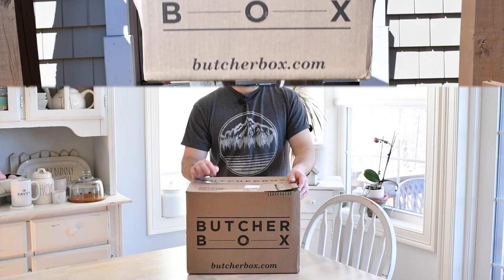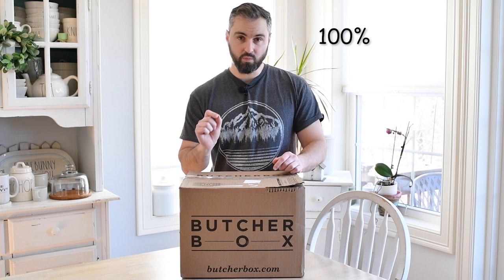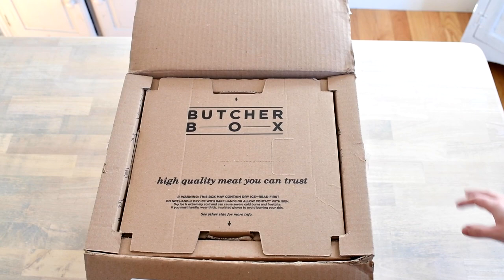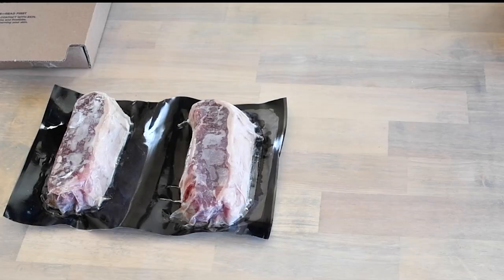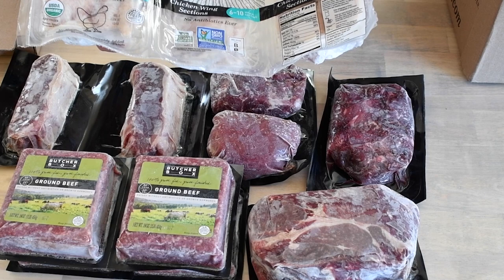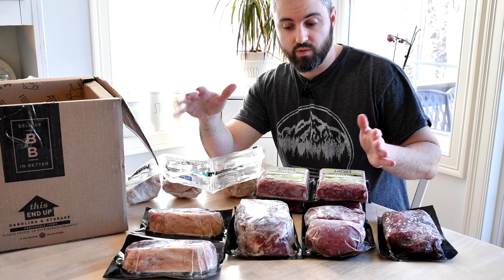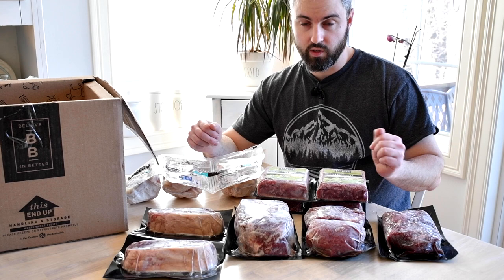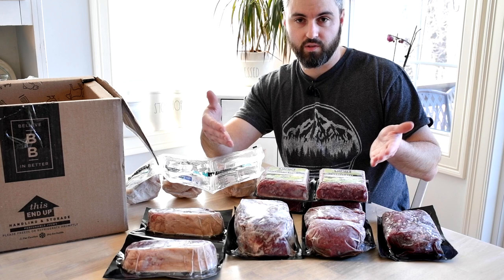ButcherBox - What Everybody Should Know About the Meat Delivery Membership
Video Transcript:
So you’re wondering what it’s like to be a ButcherBox member. You’ve come to the right video because I’m going to show you everything there is to know about ButcherBox and what it’s like to be a member.

ButcherBox will automatically send you a box of meat at the frequency that you sign up for in your account settings. We have ours coming once every four weeks, which works for our family. But you can also adjust it to once every two weeks, once every six weeks, or once every eight weeks. So you have to for six or eight-week frequencies that you can have your box of meat delivered in. So in a moment, I’m gonna open up my box, so you can have an idea of what it looks like to receive a box of meat from ButcherBox. inside this box is the beef only box. So what I get in here is 100% grass-fed and grass-finished beef delivered straight to my door once every four weeks. Check it out. Right up top is this layer of dry ice. So this dry ice keeps your meat frozen during the entire shipping process. So you don’t have to worry about opening up a box full of warm and rotten meat. So really good to do this. Whenever we receive our meat from ButcherBox, it always comes in rock-solid, cold and frozen, just as you would expect it to be digging into the box. First, we have our grass-fed beef strip loin steaks. These are our flat iron states. So inside here, there are four flat iron steaks and grass-fed beef sirloin tips. Right there, grass-fed beef boneless chuck roast. It’s a wonderful-looking piece of meat right here. one-pound packs of ground beef.  During this signup, we got three free one-pound packs of organic chicken wings. One cool thing to know about the chicken at butcher box is that it’s organic. And it’s never given antibiotics ever. So for the entire life of the chicken. It’s never given antibiotics.

Alright, so what you see here is a classic box of an all-beef box. With the exception of the chicken wings here which was a promotion, you would typically get something like this with an all-beef box. The classic-size all-beef box contains approximately eight to 11 pounds of 100% grass-fed beef in it. But that’s not the only choice. If you’re not just into beef. For us, we prefer mostly beef. However, you can choose a custom box from ButcherBox. And with a custom box. You can choose from specific cuts of beef, chicken, pork, and even wild-caught seafood. So with the custom box, you get full customization of what goes inside of your box exactly the way that you like it. That box is about nine to 14 pounds worth of meat inside of it. The price for a classic box is $149 whenever they ship out a box based on your frequency. You also can do mixed the box that contains beef, chicken, and pork. You can also do beef and pork box only, or chicken and beef box. With the mixed beef and pork, the beef and chicken, and the beef box. Those are all roughly eight to 11 pounds. The only exception is the custom box which you can get like nine to 14 pounds depending on the mix of customized cuts of meat that you choose to put into your box. The current price for the classic size in the Curia boxes is $129 is a little cheaper than the custom box but you get a little bit less weight and you can’t pick exactly what goes into your box. But what about the meat itself? I’m glad you asked. Let’s check it out.

So when you click this link, you’re basically going to see the current promotion. So I hope this video helped you decide whether or not ButcherBox was the right fit for you and your family.